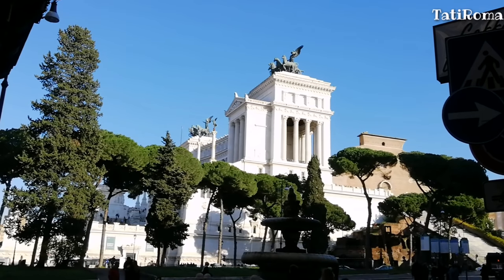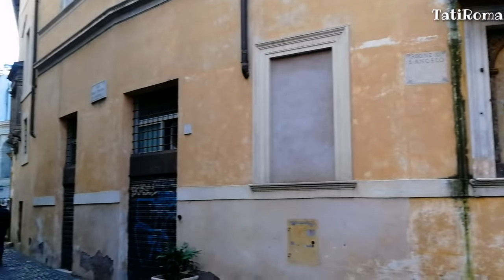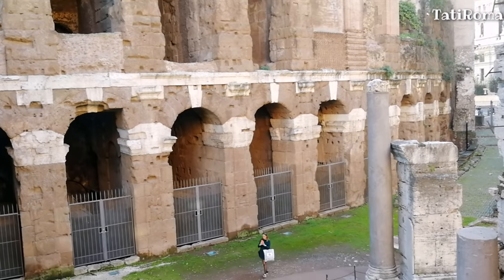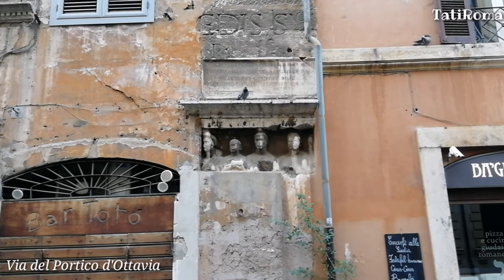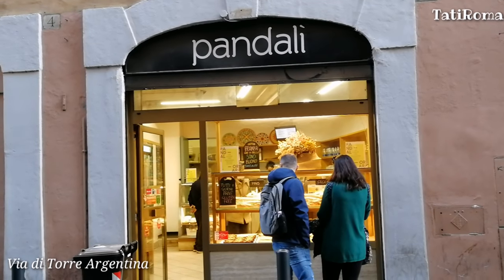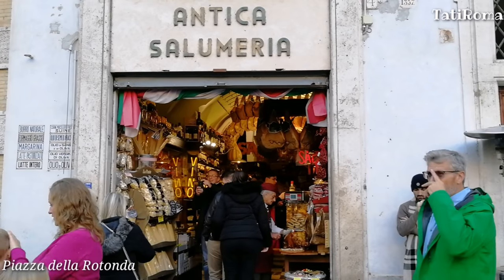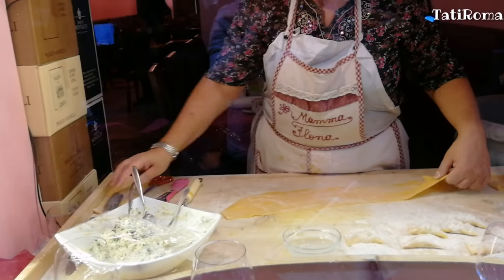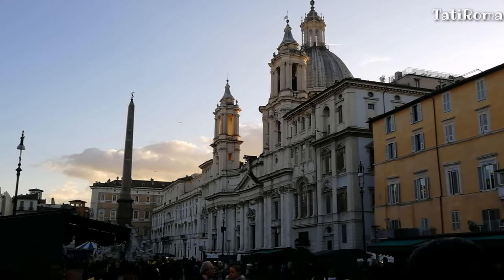Рождественский Рим. Римское гетто и средневековые улицы.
Приглашаю вас на прогулку по уютным и живописным улочкам, которые после центральных римских площадей кажутся другим измерением. Улочки римского гетто и рождественский
На моем канале YouTube вы найдете много интересных видео о Риме. Добро пожаловать и приятного вам просмотра !
Не забывайте ставить большие пальчики вверх и делиться этим видео с друзьями!
в инстаграм фото и видео попадают быстрее чем на YouTube, следите за моими прогулками ОНЛАЙН.

🔴Улицы Рима отходящие от площади Испания. Где вкусно и недорого поесть в Риме? На заметку туристам